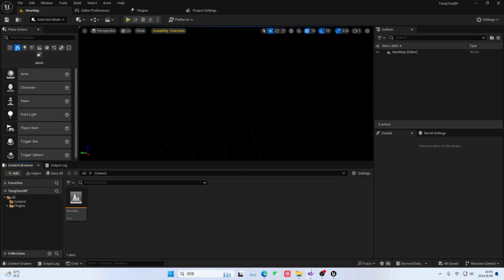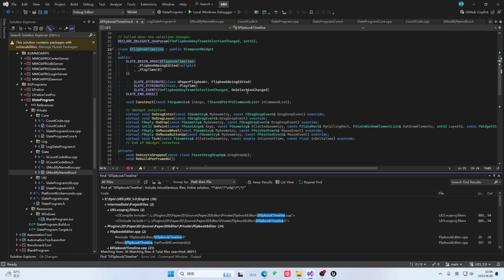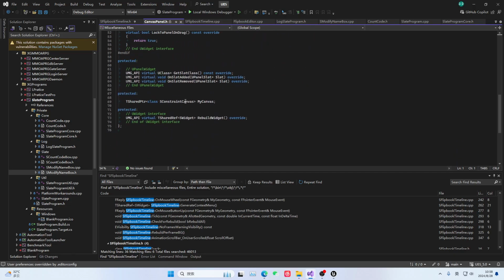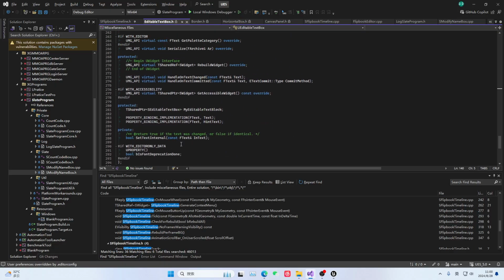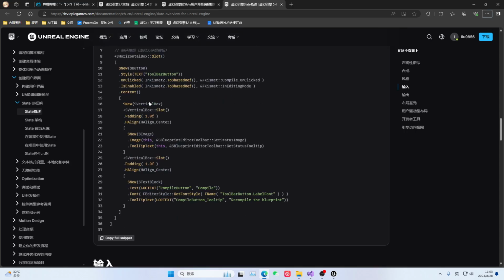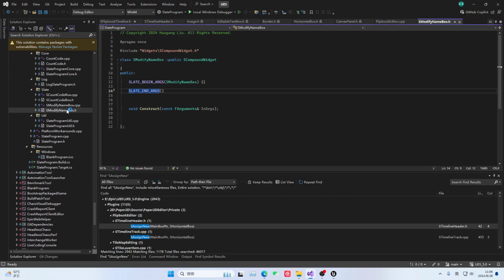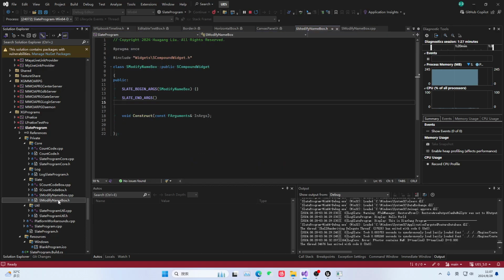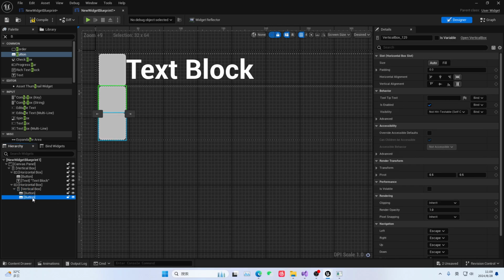UEC++ From Basics to Advanced | M23-007: Slate Simple Overview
This video provides a concise overview of the Slate UI framework, covering its core concepts, widget hierarchy, and rendering model. Slate is Unreal Engine's declarative, immediate-mode-like UI framework that underpins both the editor interface and standalone applications.

We explore the fundamental building blocks including SWidget, SCompoundWidget, and SLeafWidget, the distinction between painting and layout phases, and the slot-based composition system that allows widgets to be nested declaratively. Key attributes such as Visibility, RenderTransform, and Cursor are explained with practical examples of their effects.

With this foundation, you will understand how Slate widgets are constructed, styled, and composed into complex layouts. This knowledge is essential for the hands-on UI building that follows, where we create the file renaming and code counting tool interfaces.